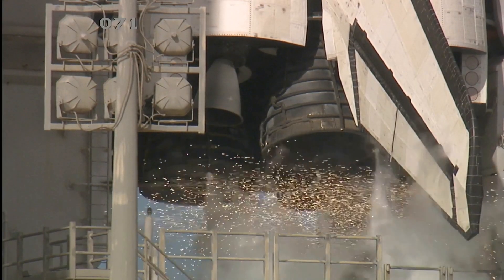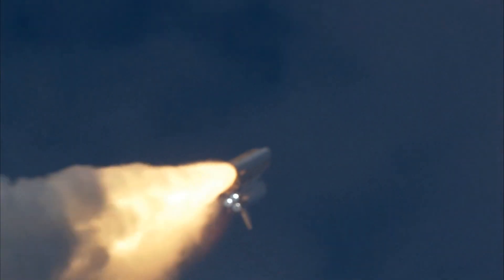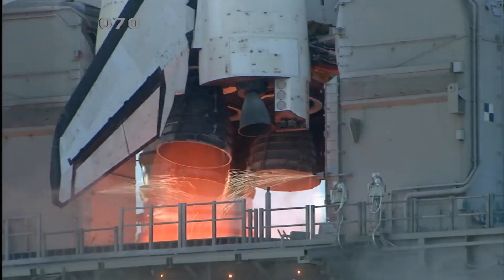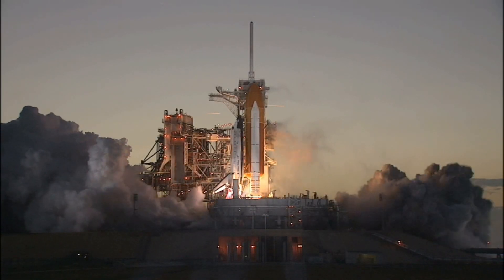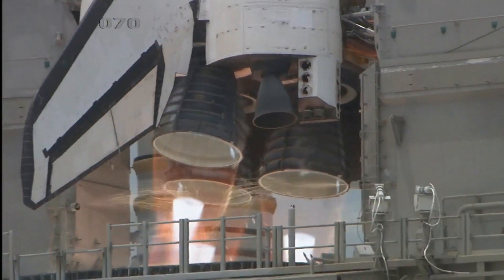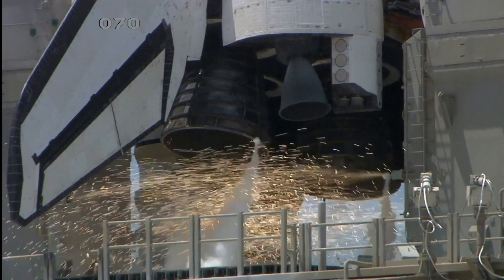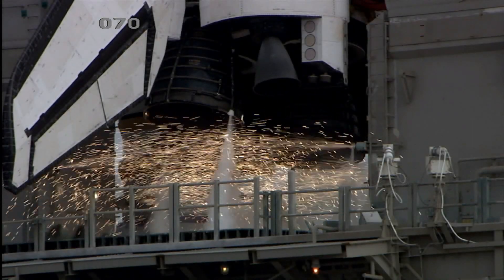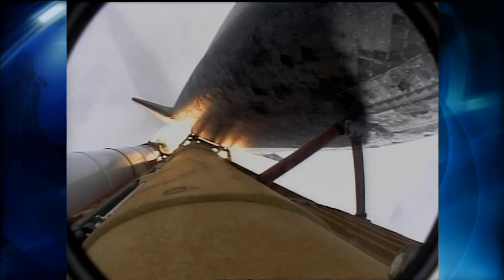Space Shuttle Launch Full HD 1080p | Free Video | no copyright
Space Shuttle Launch Full HD 1080p  templates.

This video is made based on free video content published under the Creative Commons Zero (CC0) license and etc.
Therefore, no permission is required to use or modify the video. Attribution is not required.

You can copy, modify, distribute and perform the work, even for commercial purposes, all without asking permission.

This video content is intended for educational and informational purposes.